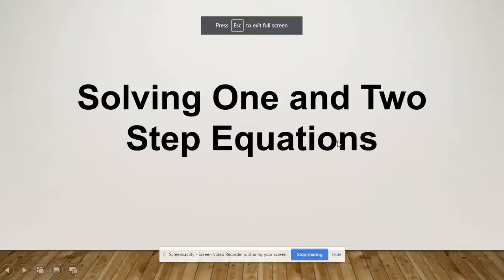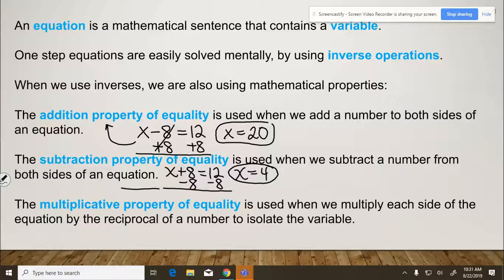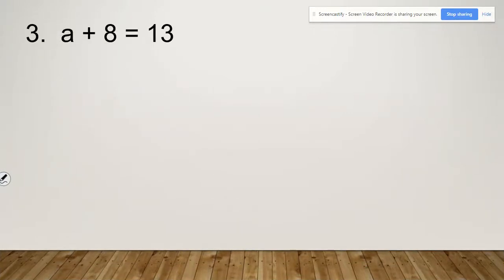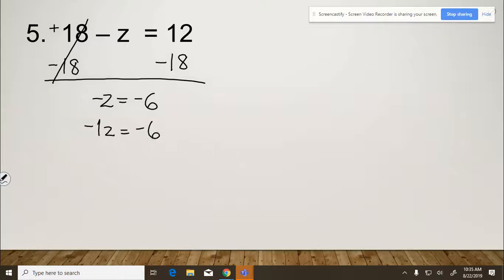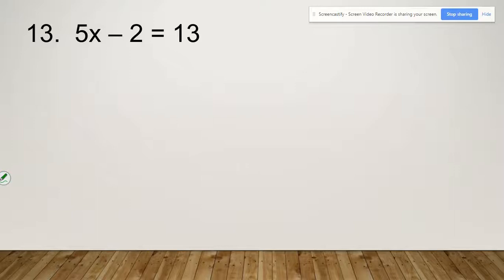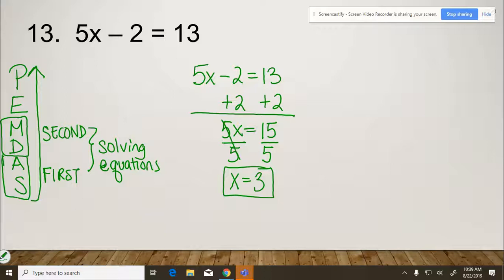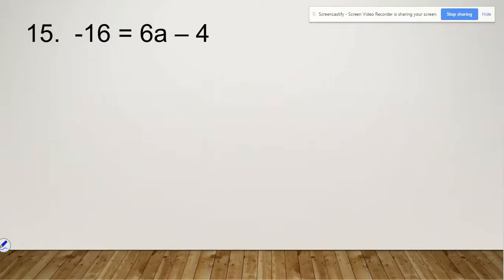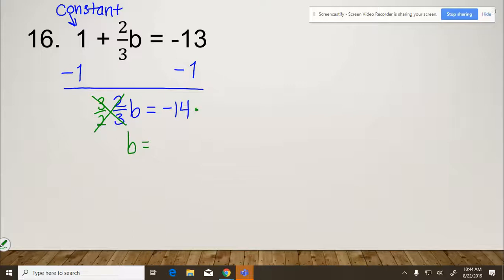Solving One and Two Step Equations